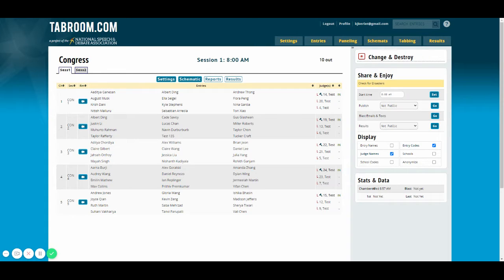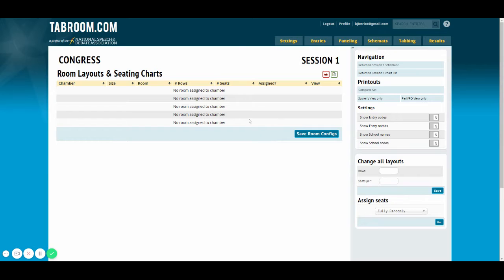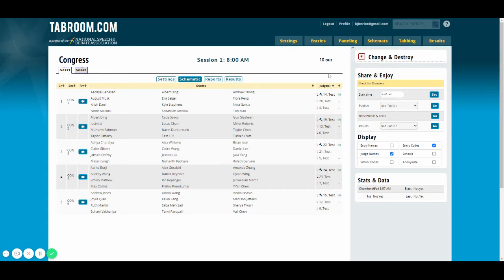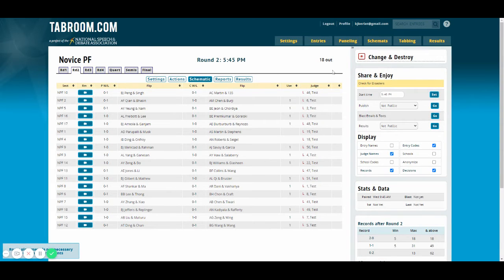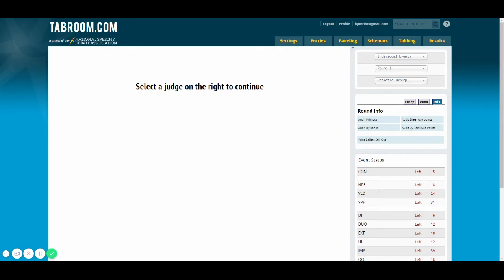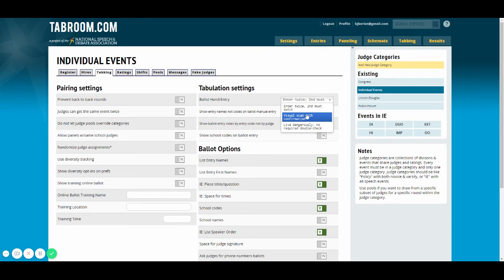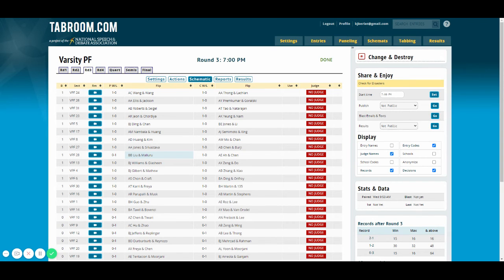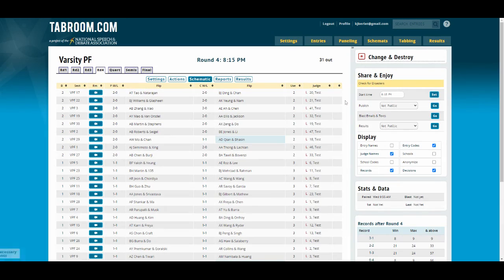Prelim Rounds | AZ Tournament Set Up #10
In this video, the preliminary rounds get judged and results come pouring in.
0:00 Intro
0:23 Congress
4:34 Debate (Round 2)
5:50 Speech
9:19 Debate (Round 3/4)